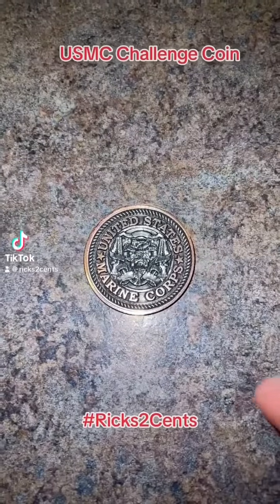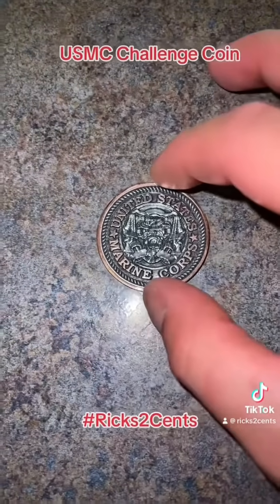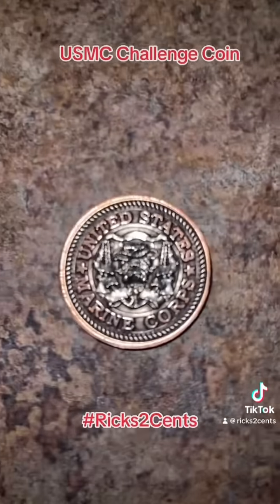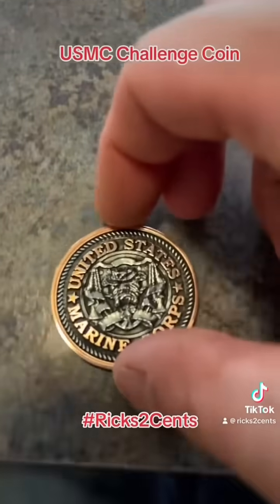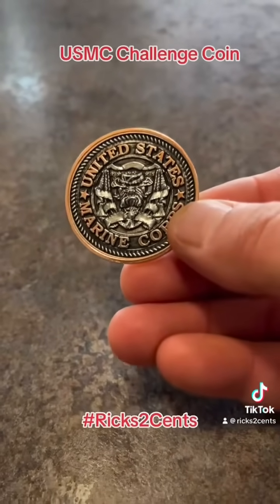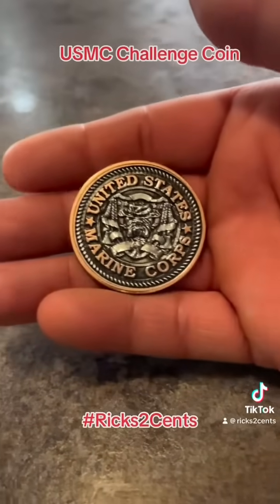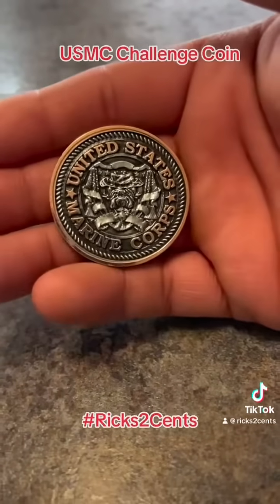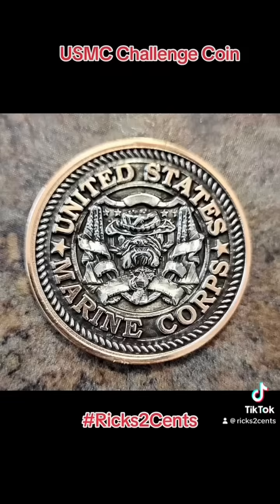USMC Challenge Coin | Haotian Fiber Laser | Haotian Raycus 30W Fiber Laser | Final Results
🚀 Elevate Your Business to New Heights with the Haotian Fiber Laser Raycus 30W Fiber Laser 🌐✨
Attention, business enthusiasts! 📢 Are you ready to revolutionize your manufacturing and marking processes? Introducing the 30W Raycus Fiber Laser—a powerhouse of innovation that's about to supercharge your operations! 🔥💼

✅ Unrivaled Precision: The 30W Raycus Fiber Laser is not just a tool; it's a precision instrument. With cutting-edge technology, it ensures unparalleled accuracy in engraving, cutting, and marking. Say goodbye to imperfections and hello to perfection!

✅ Lightning-Speed Performance: Time is money, and this laser means business. With a 30W output, it's a speed demon, accelerating your production cycles and boosting efficiency. Get ready for faster turnaround times and increased productivity.

✅ Versatility Redefined: Whether you're working with metals, plastics, or other materials, the 30W Raycus Fiber Laser is your go-to solution. Its versatility opens doors to a myriad of applications—customized engraving, intricate marking, and precise cutting like never before.

✅ Low Maintenance, High Reliability: Say farewell to frequent downtimes and maintenance woes. The Raycus Fiber Laser is designed for durability, ensuring that it works as hard as you do. Enjoy consistent, reliable performance with minimal upkeep.

✅ Energy Efficiency: Going green? The 30W Raycus Fiber Laser is not just a powerhouse; it's an eco-friendly one. With energy-efficient technology, you can reduce your carbon footprint while achieving exceptional results.

🌟 Imagine the Possibilities! Whether you're in the manufacturing, jewelry, or promotional industry, the 30W Raycus Fiber Laser is your ticket to staying ahead of the competition. It's not just a tool; it's a strategic investment in the future of your business.

Ready to witness the transformative power of the 30W Raycus Fiber Laser? 🚀🔗

*Pascal Liu  ⬅ Tell Him I Sent You!!!*

⭐ *Laser Engravable Blanks* ⭐
*Engr Muhammad Usman  ⬅️ Tell Him I Sent You!!!*

🔥 *All My Videos are Optimized with vidIQ Give them a Try!!!* 🔥